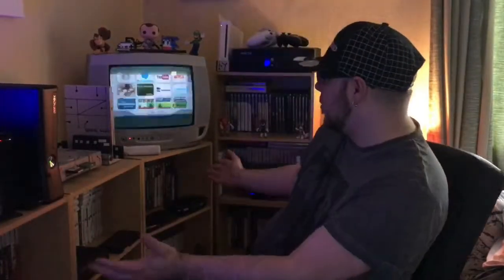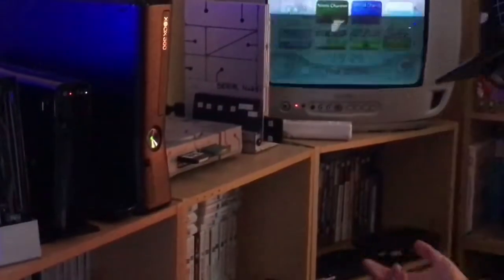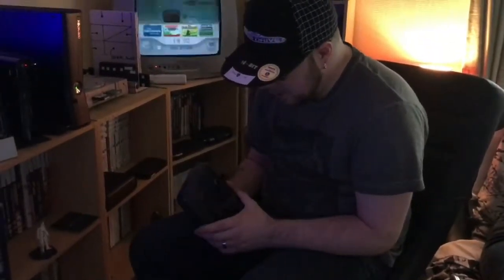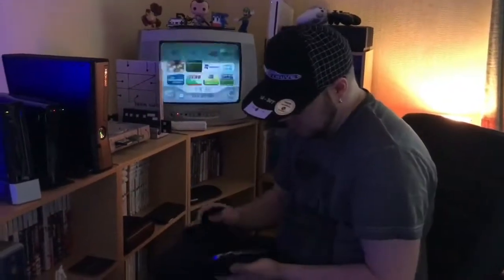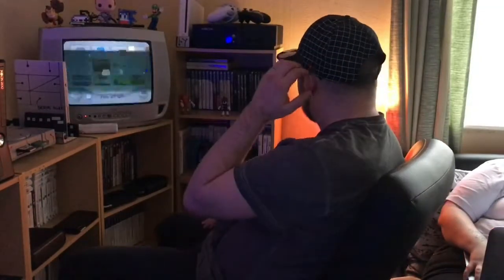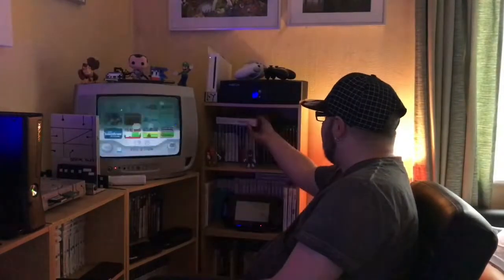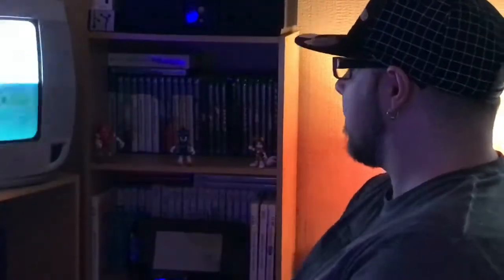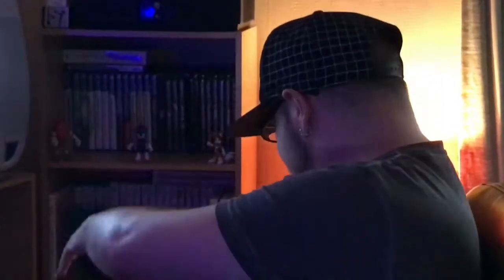My New Game Room Part 3 finale